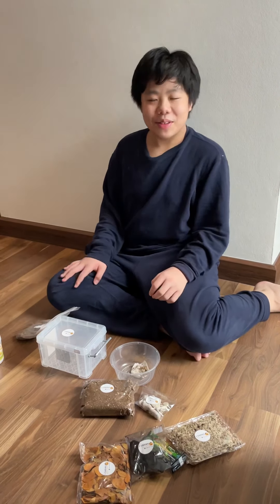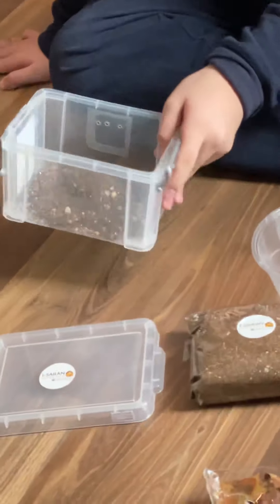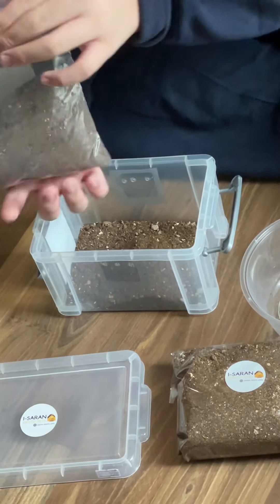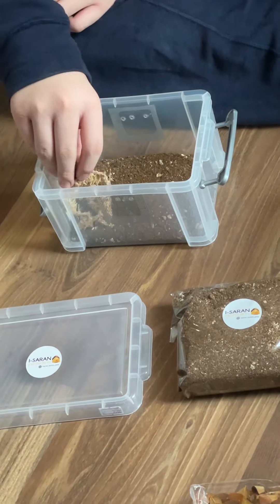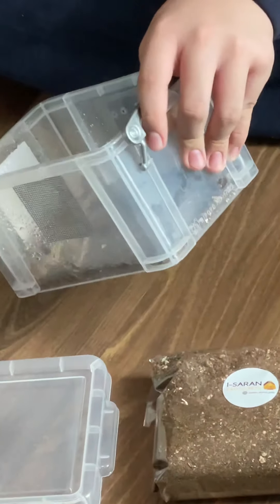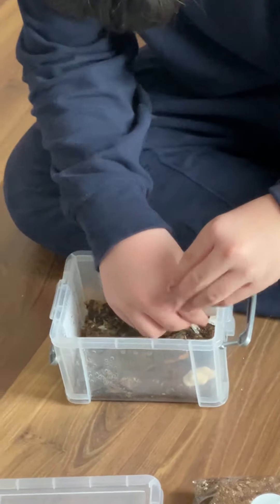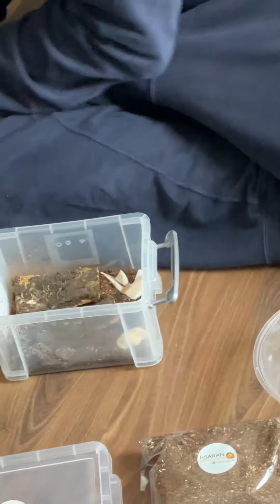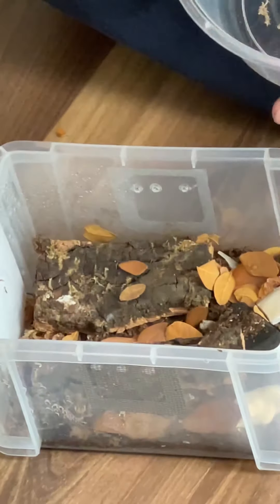How to care: Cubaris Dakmill Isopod